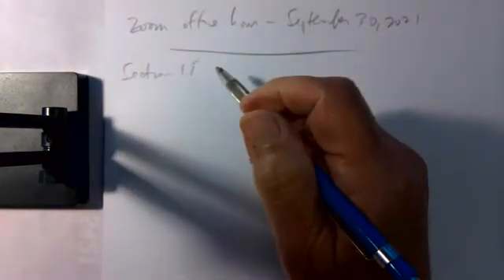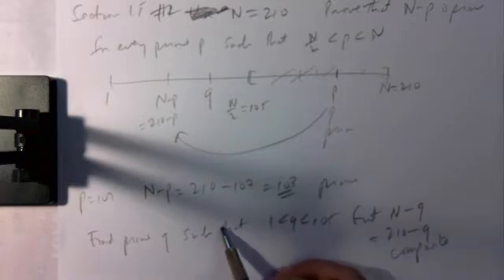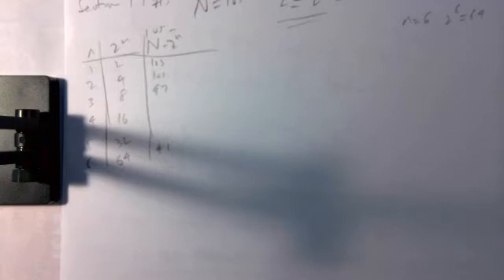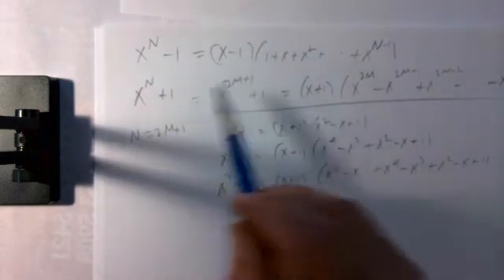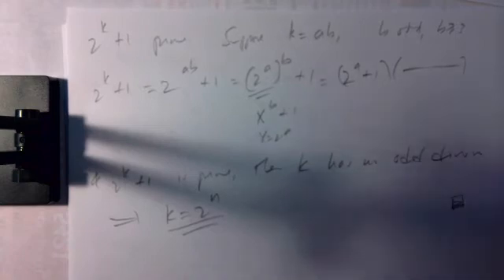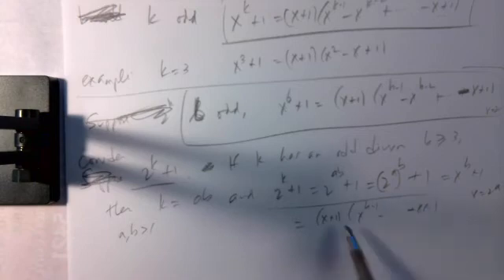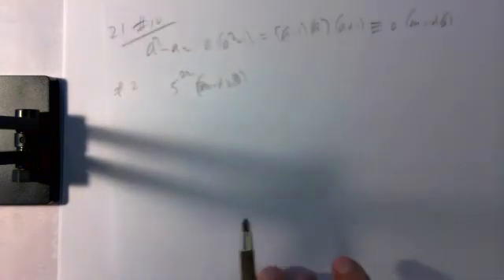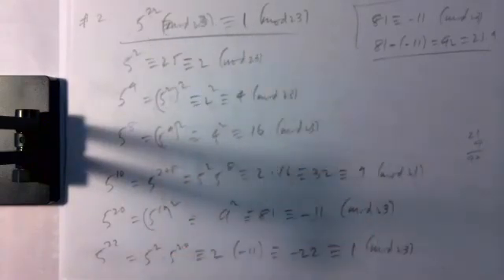Office hour - September 29, 2021